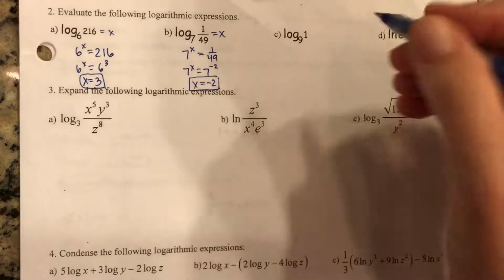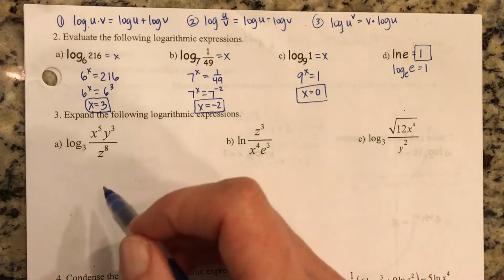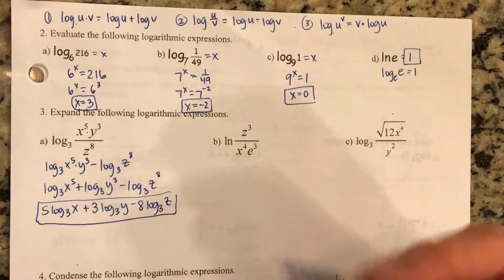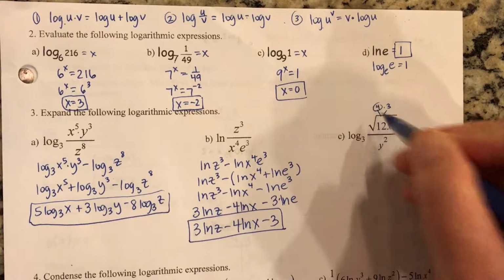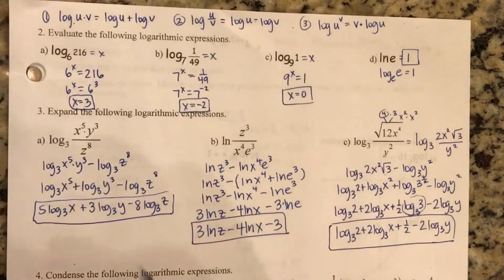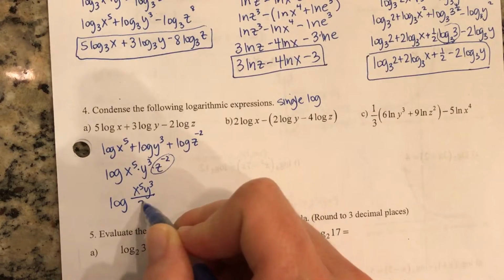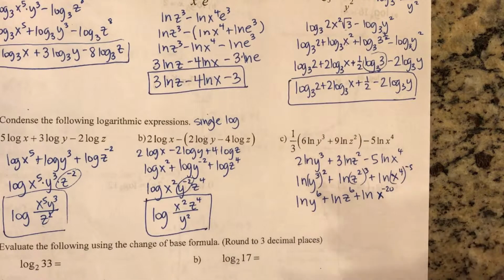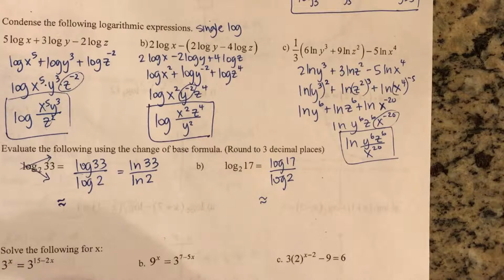Mod 8 Review Page 3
Exponential and Logarithm